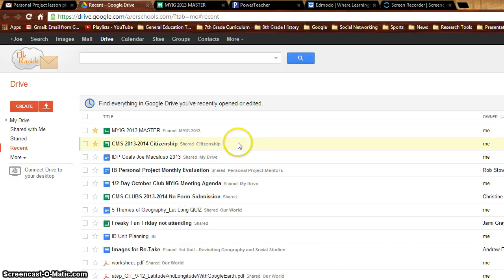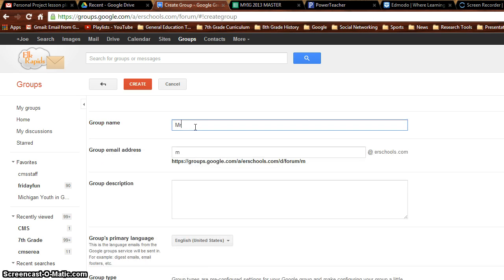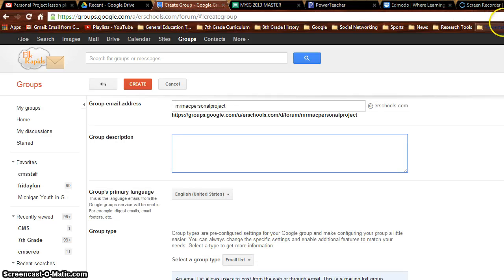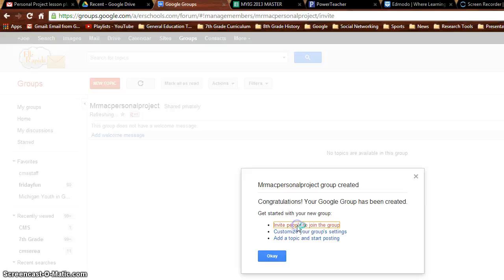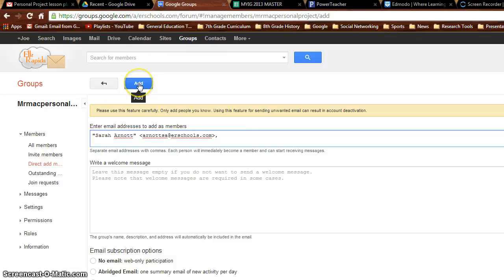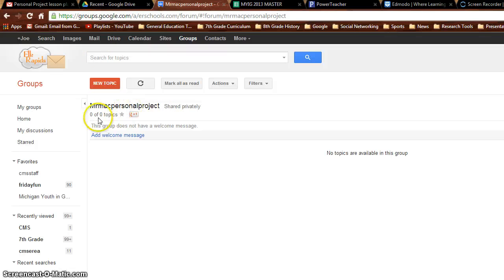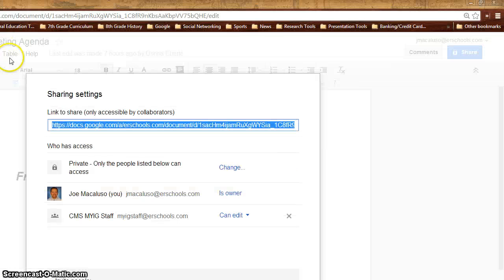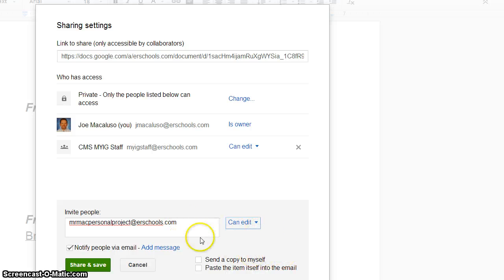Making Groups and sharing Docs to that Group